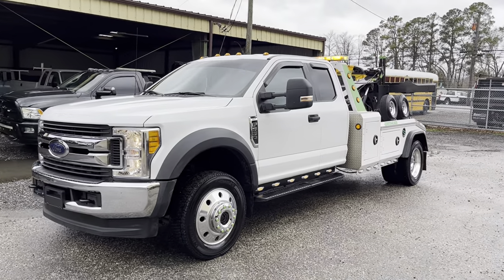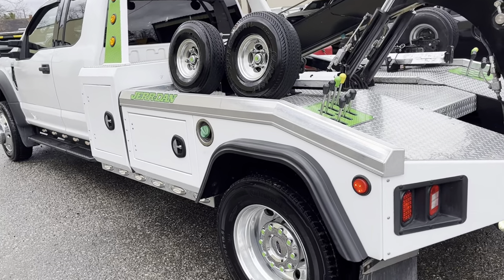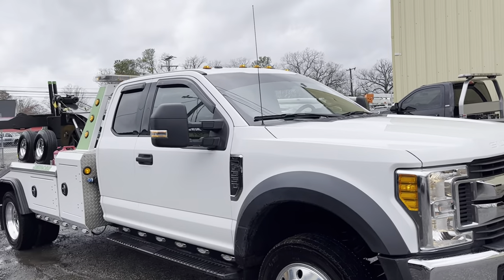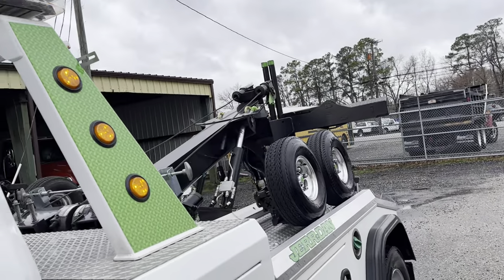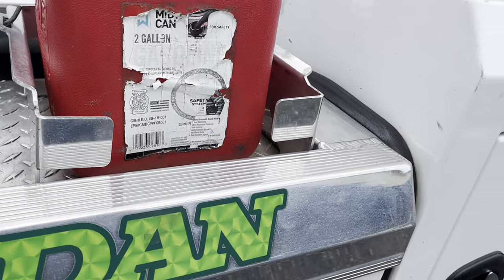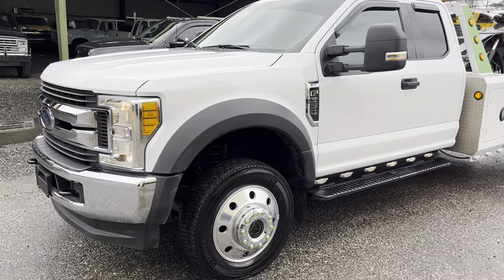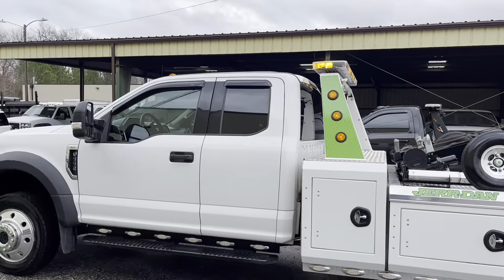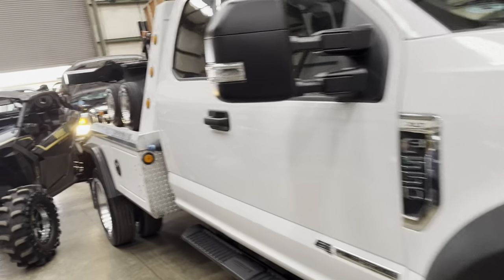2017 Ford F550 Wrecker Tow Truck Twin Line 4x4 Recovery Snatch Unit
2017 Ford F550 Wrecker Tow Truck Twin Line 4x4 Recovery Snatch Unit.  This superduty diesel quad/ext cab was previously a show truck for this customer (to say he was meticulous is an understatement).  We were proud to accommodate him with a new vehicle and he traded this one into us.  Alloy wheels, XLT loaded interior, lighting package galore, strobe lights, color change lights, Twin line NPL 40 bed system with tunnel box, Auto loader in cab controls as well as external controls for the snatch recovery Auto grip wheel lift, in the ditch XL/XD series dollies, spare gas tank holder and gas can, in total extra towing apparatuses included as photographed( $6000 plus just an additional towing gear included).  Freshly serviced and properly inspected as well as devastation disaster proof filter kit installed.  CCV filter changed all the other items nobody takes the time to do.  This truck is ready to put to work and very very well equipped to be a four-wheel-drive equipped such as this.